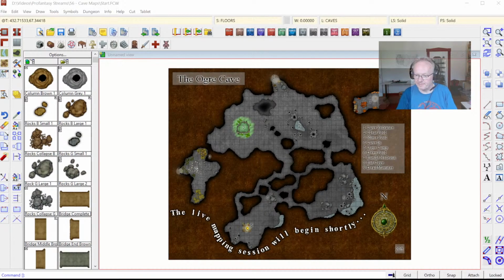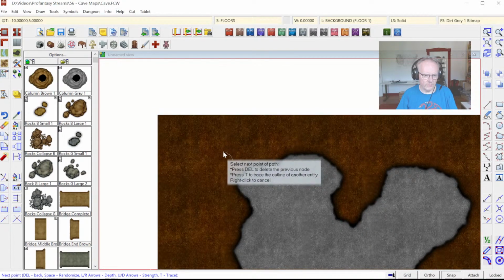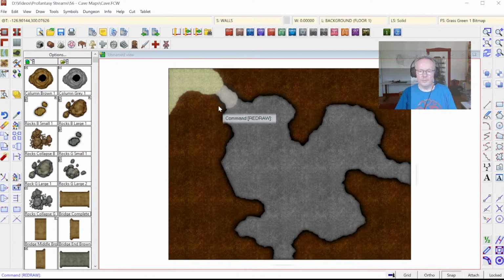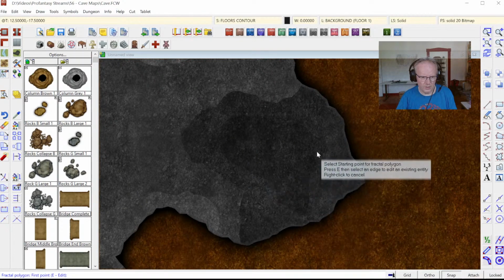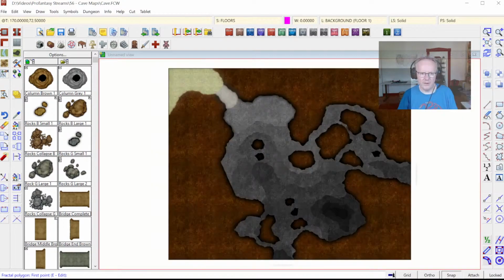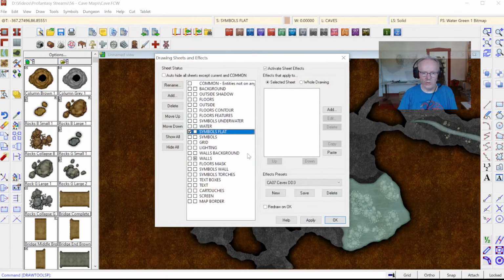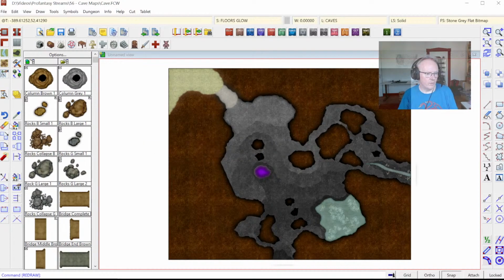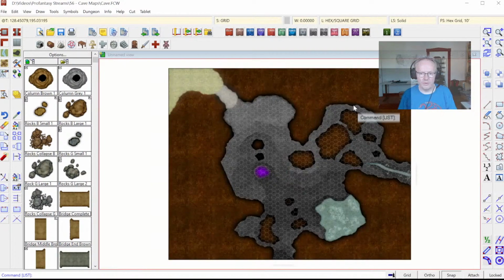Live Mapping: Cavern Maps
In this video I create cave maps, looking back at the July Annual of 2007.